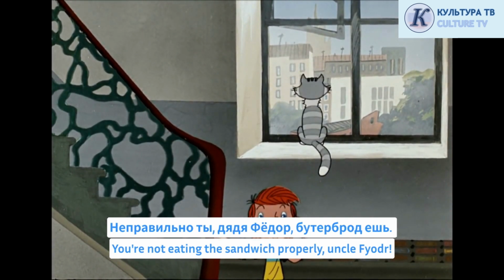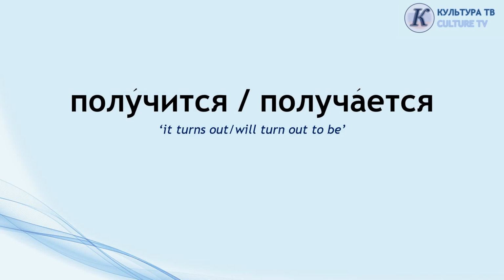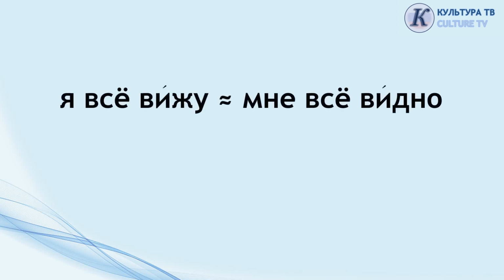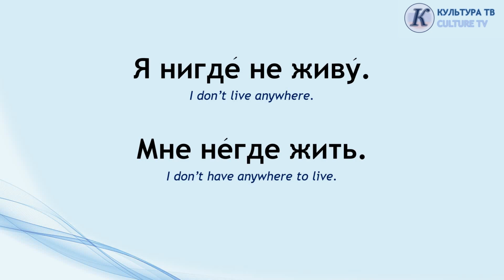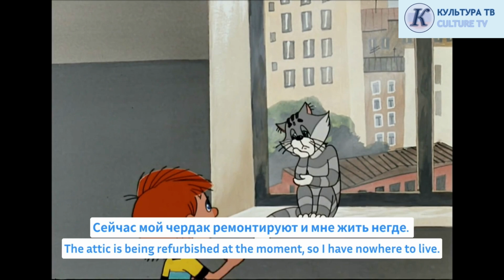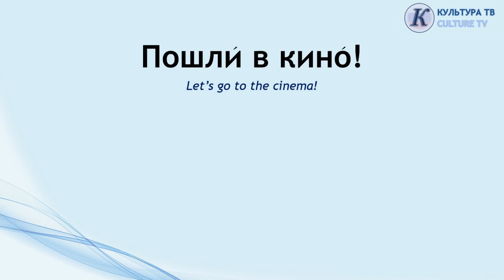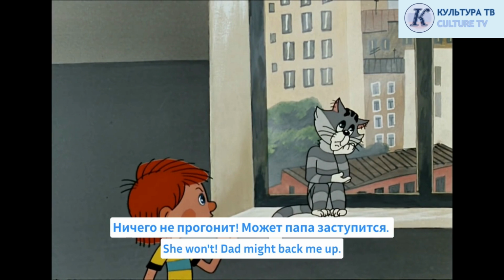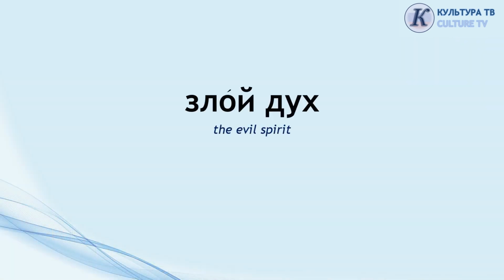Learn Russian With This Soviet Cartoon | Трое из Простоквашино - Episode 1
Hello! Welcome to the first episode of our new video series that is dedicated to the discussion of the wonderful Soviet cartoon Трое из Простоквашино. It was first released in 1978 and has since been a favourite for many Russian children growing up at that time. It still remains popular nowadays as well. We will be watching a small section of the cartoon in each episode, and we'll be talking about some interesting points relating to the language used, the grammar involved, and some cultural elements conveyed in the cartoon. We recommend you watch this cartoon without subtitles first, then, if you wish, you can access the version with subtitles via our Patreon page (link below), and finally you can dissect the cartoon completely here with us in this video.